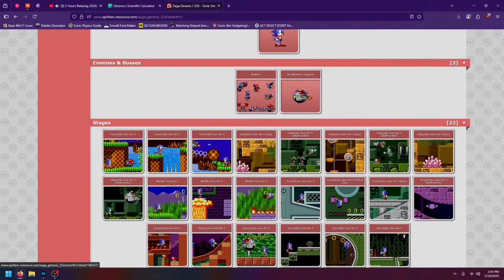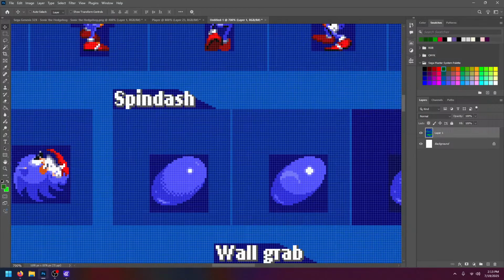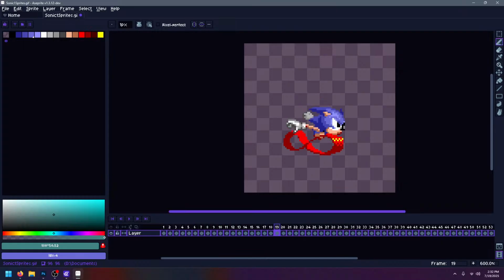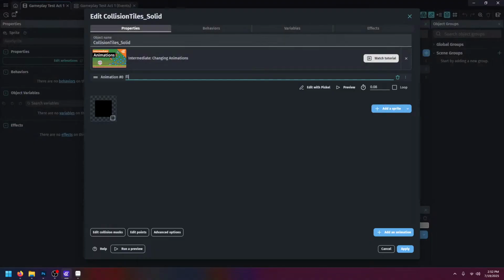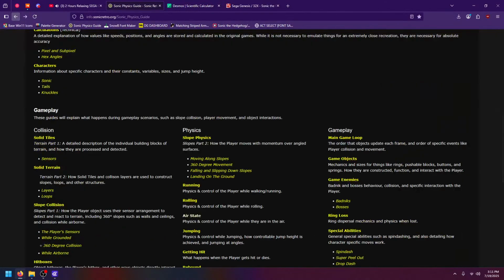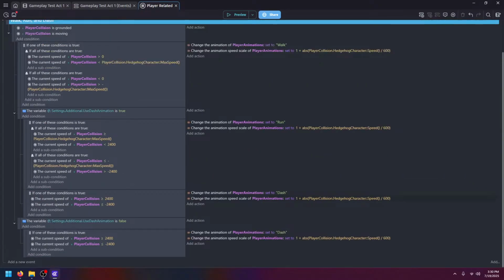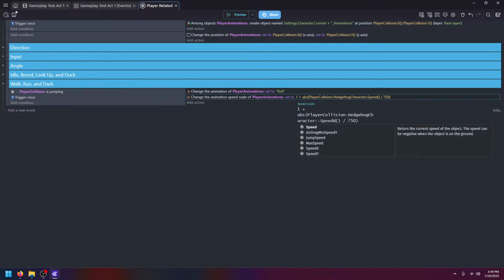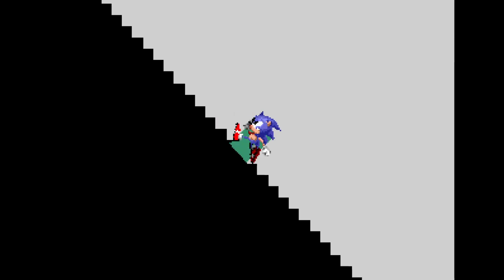Let's make Sonic 1 in GDevelop | Stream #1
Welcome to my stream! Today I will be streaming my process of recreating Sonic 1 in GDevelop!